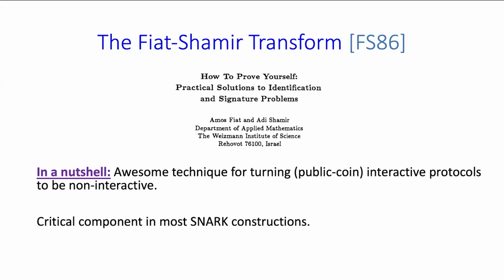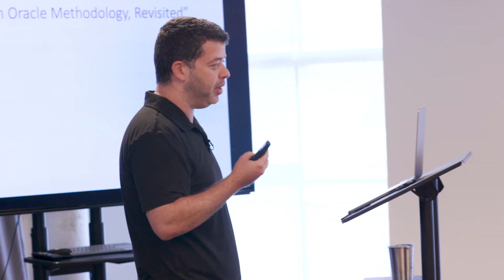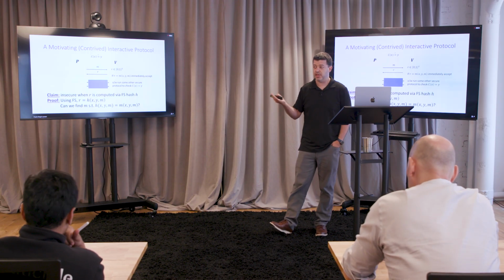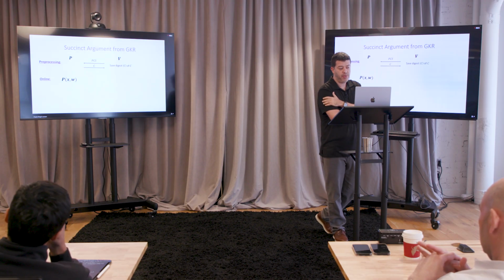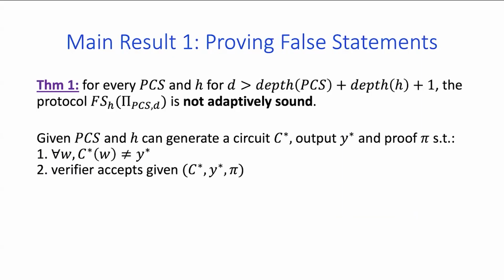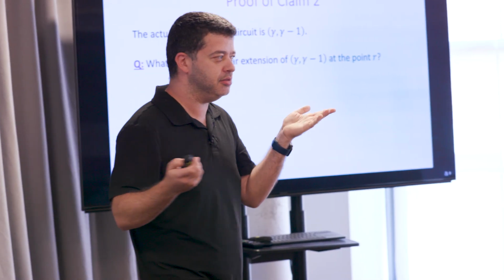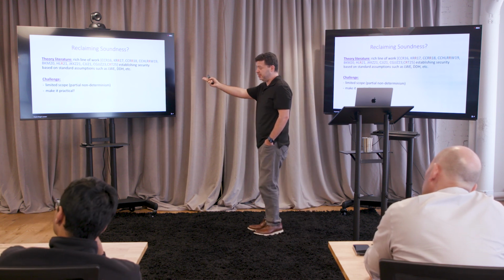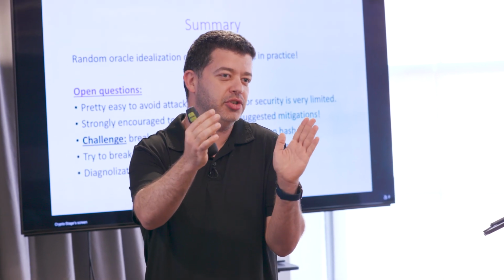How to Prove False Statements: Practical Attacks on Fiat-Shamir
The Fiat-Shamir (FS) transform is a prolific and powerful technique for compiling public-coin interactive protocols into non-interactive ones. Roughly speaking, the idea is to replace the random coins of the verifier with the evaluations of a complex hash function.

The FS transform is known to be sound in the random oracle model (i.e., when the hash function is modeled as a totally random function). However, when instantiating the random oracle using a concrete hash function, there are examples of protocols in which the transformation is not sound. So far all of these examples have been contrived protocols that were specifically designed to fail.

In this work Ron Rothblum (Technion, Succinct) shows such an attack for a standard and popular interactive succinct argument, based on the GKR protocol, for verifying the correctness of a non-deterministic bounded-depth computation. For every choice of FS hash function, we show that a corresponding instantiation of this protocol, which has been widely studied in the literature and used also in practice, is not (adaptively) sound when compiled with the FS transform. Specifically, he constructs an explicit circuit for which we can generate an accepting proof for a false statement.

Joint work with Dmitry Khovratovich and Lev Soukhanov